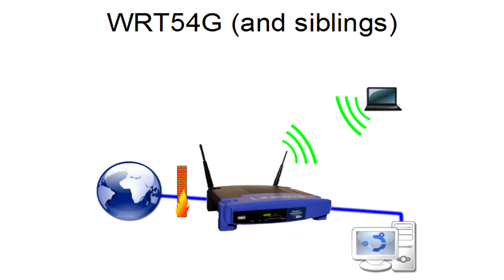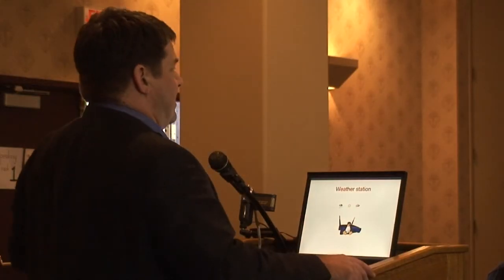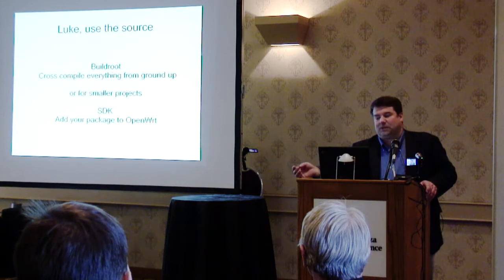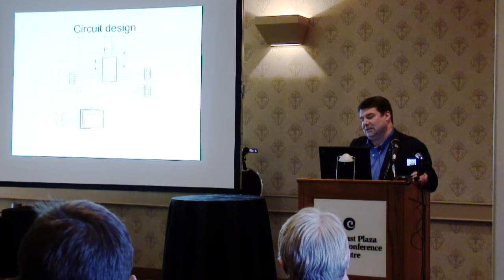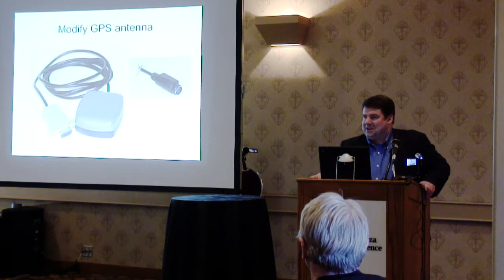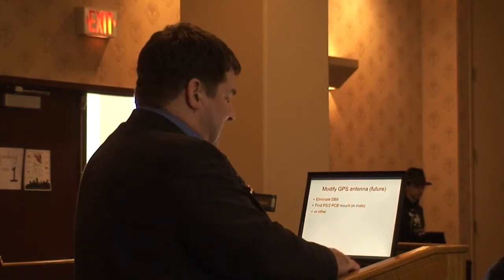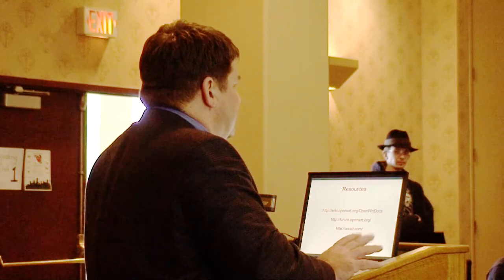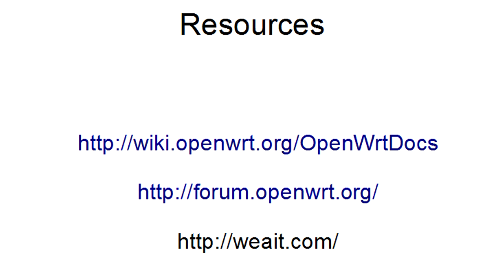Richard Weait - Hardware Hacks for your Wireless Router @ COSSFest 2010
What can you do with a common, consumer-grade wireless router? Quite a lot. We'll look at some of the customization options possible for those willing to brave the command line. And then we'll look at the Frankenstein-ian horrors possible when you add a soldering iron and reckless disregard to the mix.

Presented at Calgary Open Source Software Festival 2010.